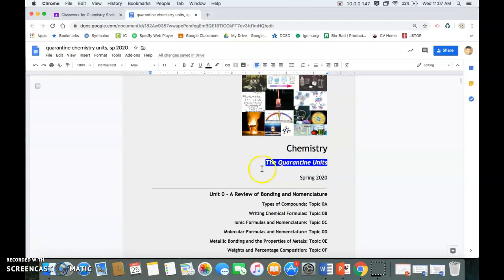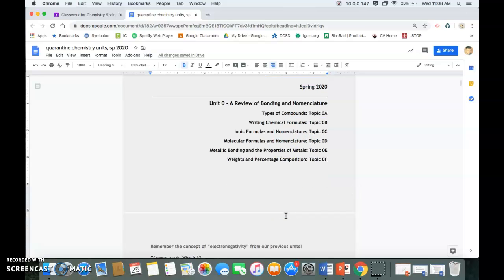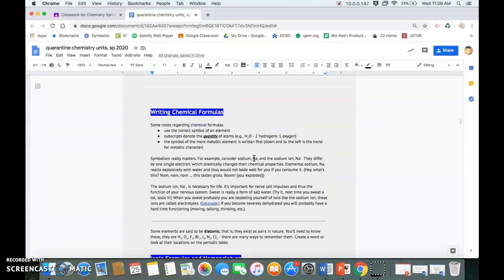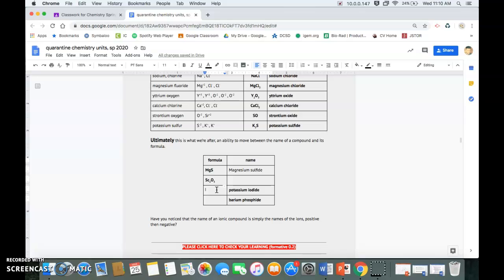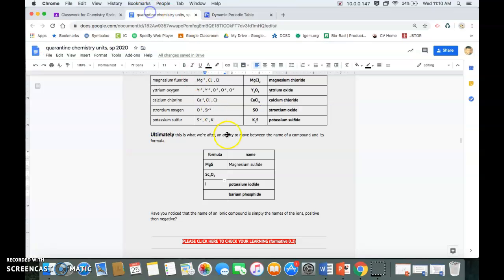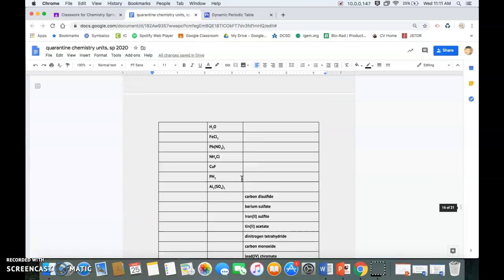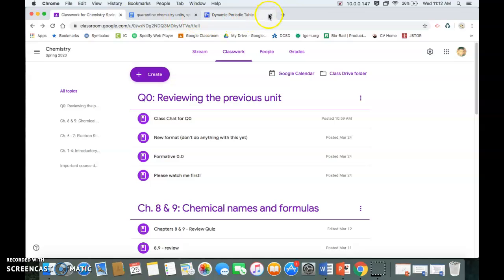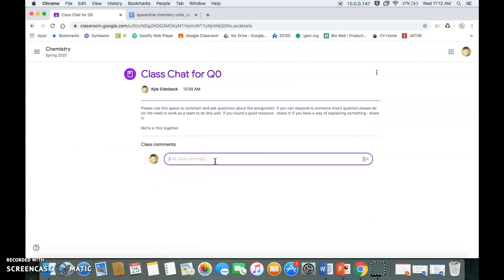Q0: Chemistry - Spring 2020